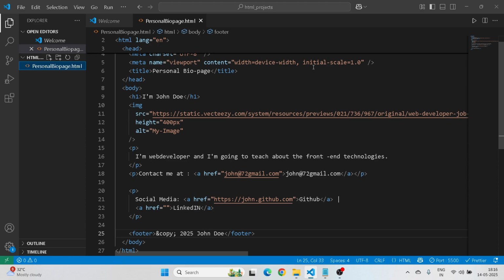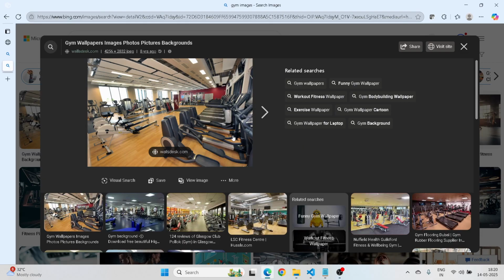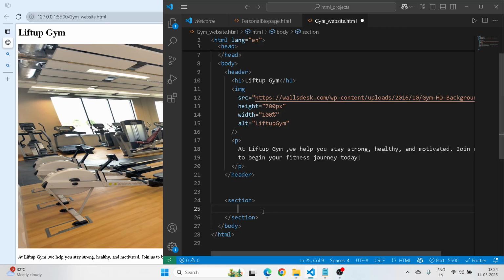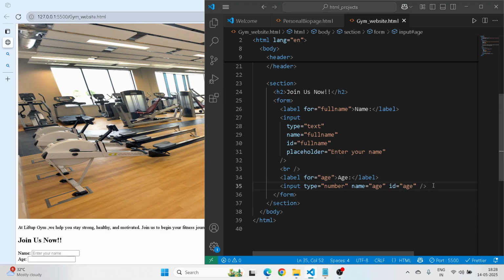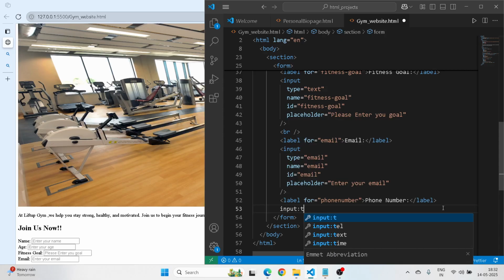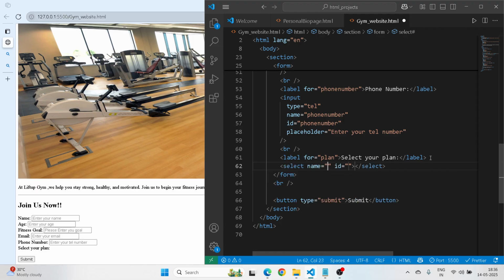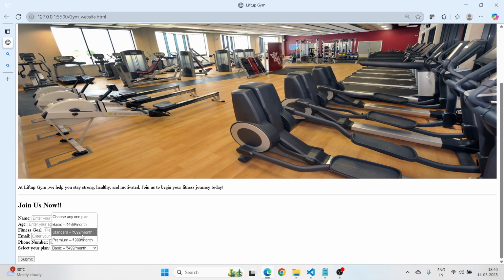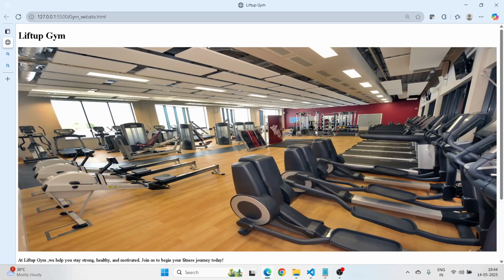No CSS, No JS – Just HTML! Gym Website Project Tutorial-- PROJECT2